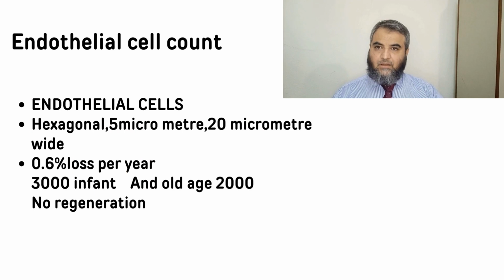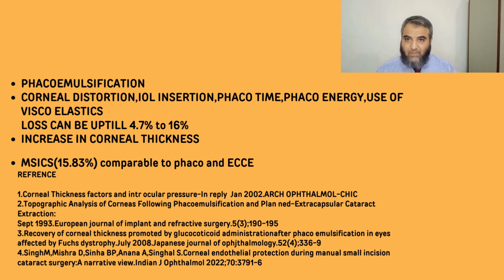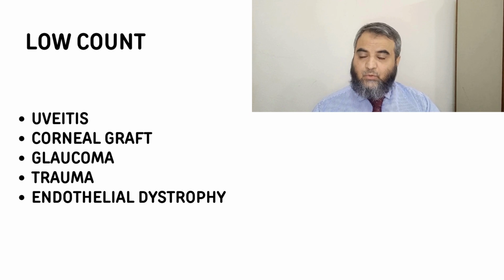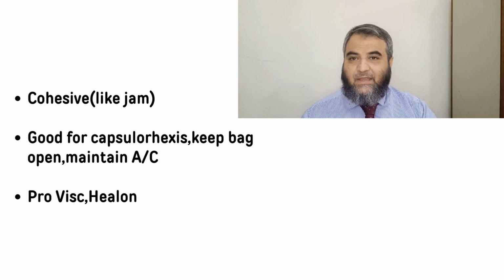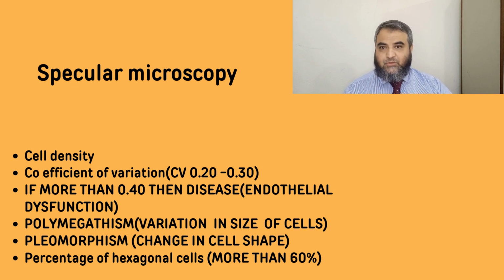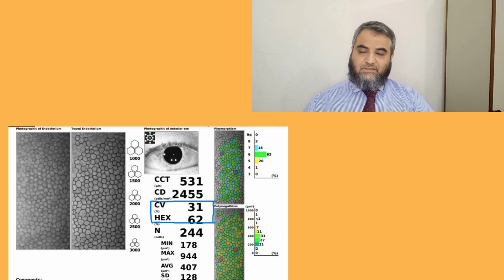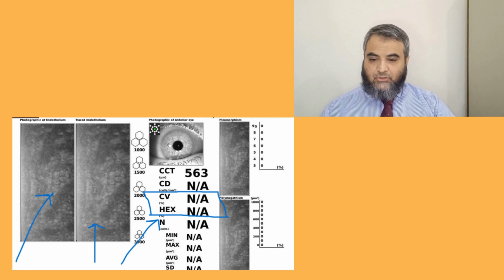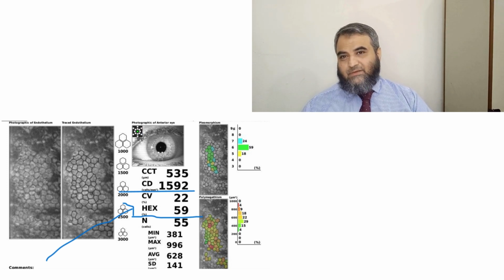CATARACT SURGERY AND LOW ENDOTHELIAL CELL COUNT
Importance of specular microscopy before cataract surgery